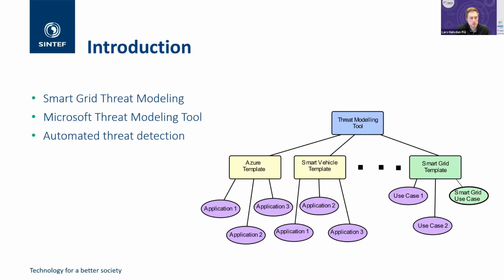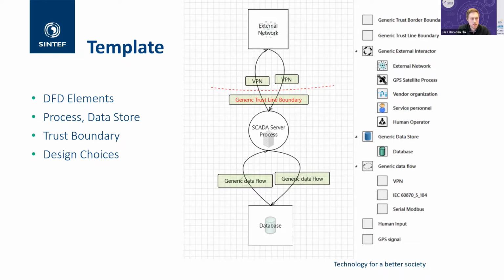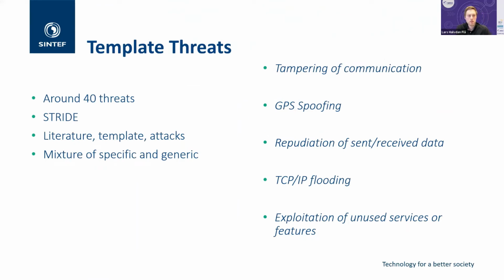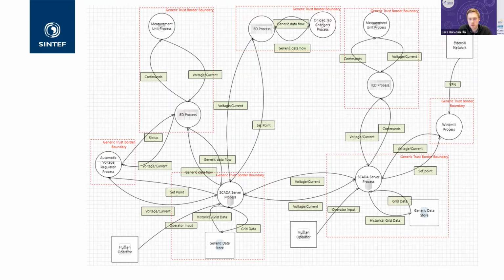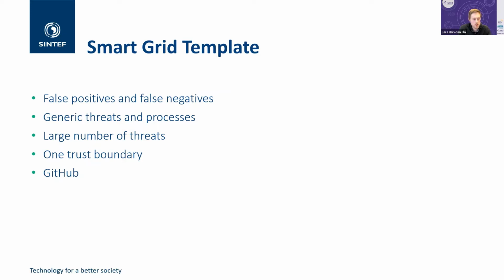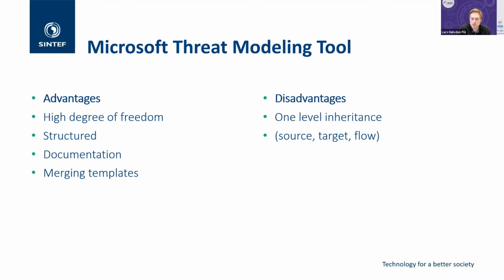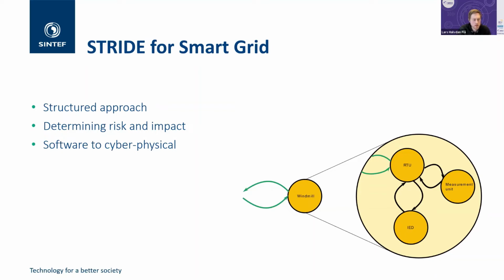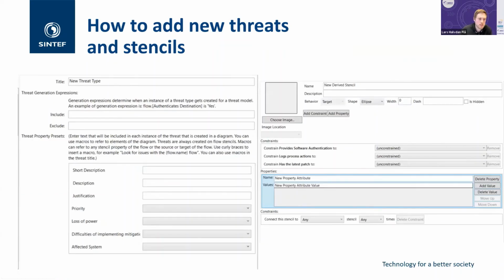Tool assisted Threat Modeling for Smart Grid Cyber Security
Lars Halvdan Flå